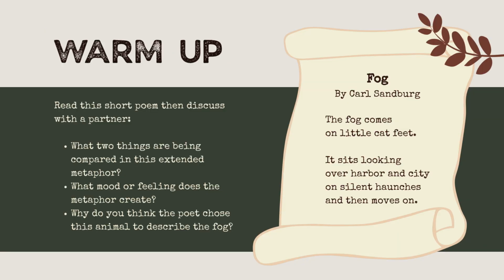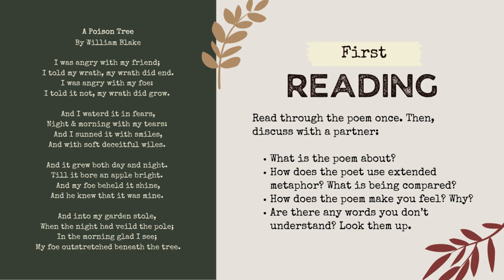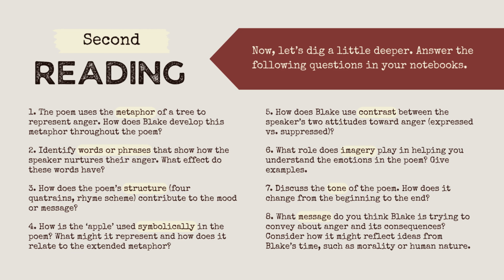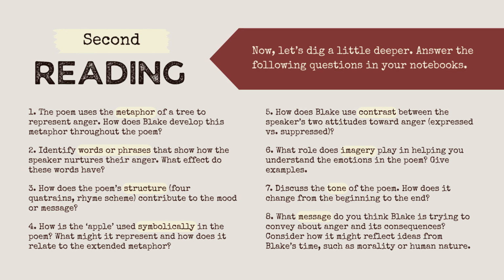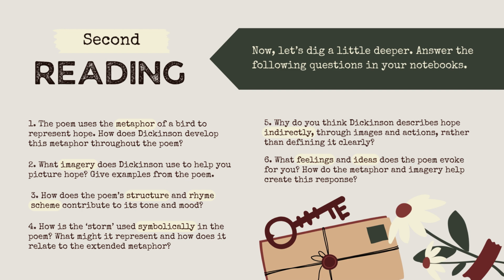Extended Metaphor Poetry Analysis English ELA Presentation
4º de ESO. 3º de ESO. Poesía. Estrategias de lectura. Lengua y Literatura inglesa.